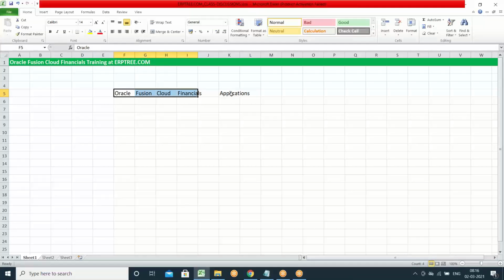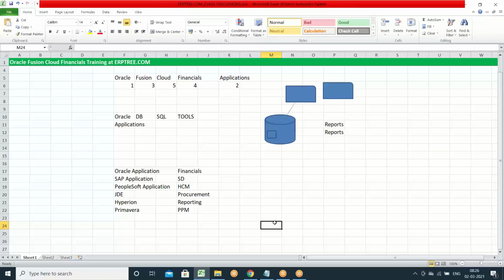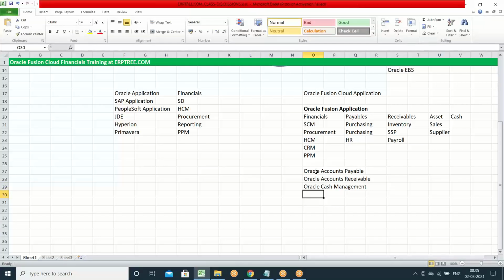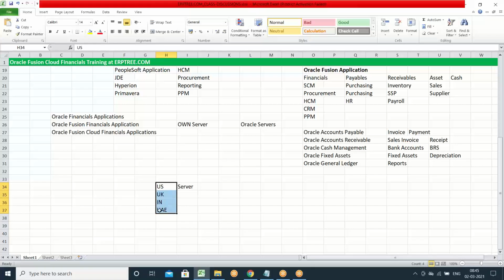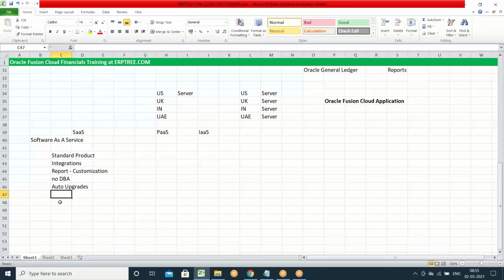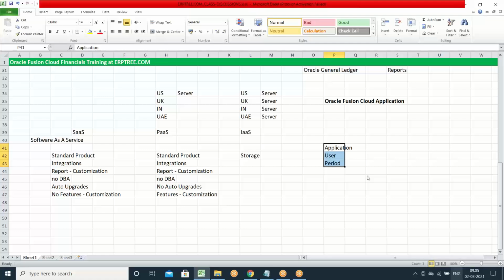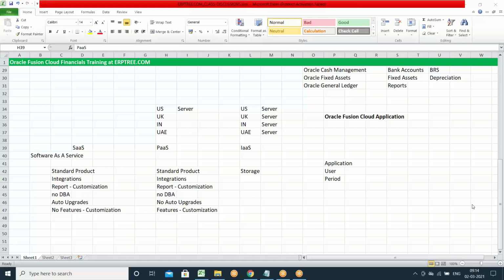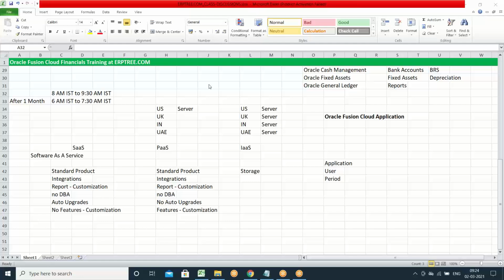Oracle Fusion Cloud Financials | New Batch | 1st Session